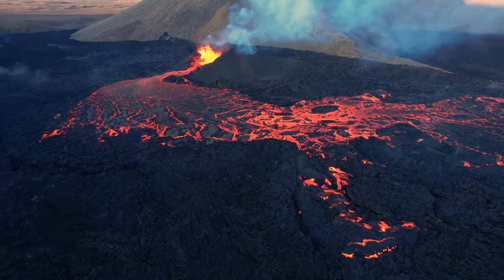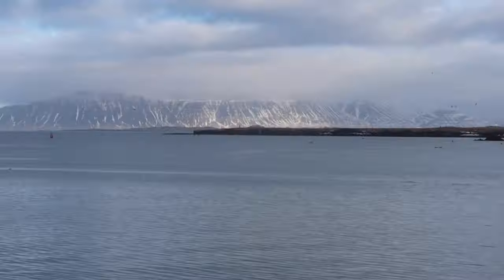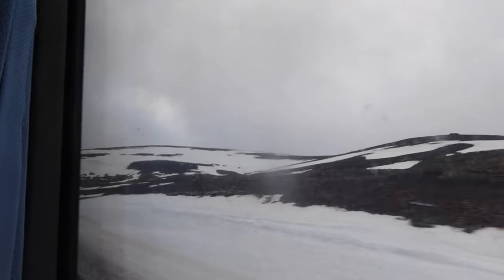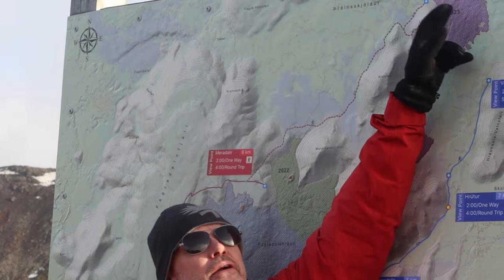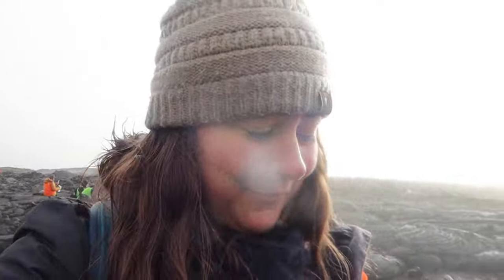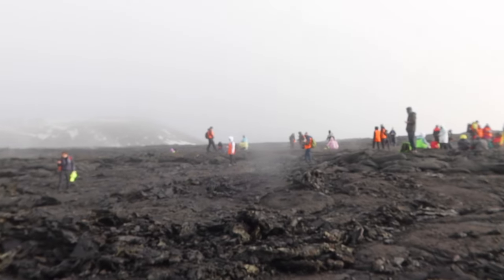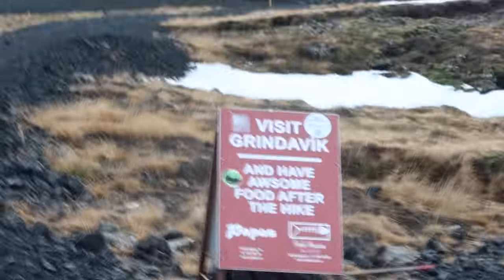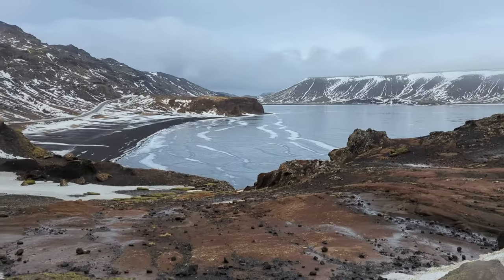Hiking an Icelandic volcano in 2024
In this video, I climb a volcano in Iceland! It's right next to the volcano that's been in the news lately, but I tell you how you can do it safely.

Sign up for an AMEX gold and get 2,000 Avios points!

TRAVEL BRANDS I USE ⬇️

Get Your Guide (tours and entry to attractions)

Booking.com